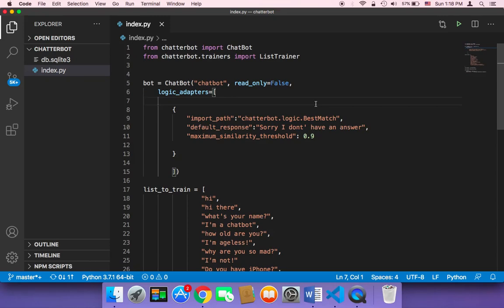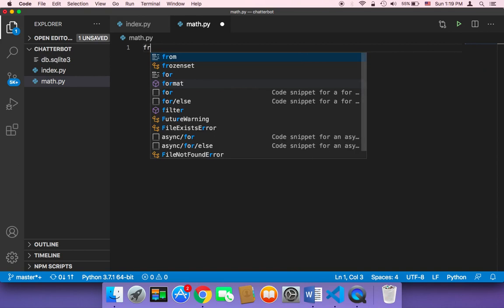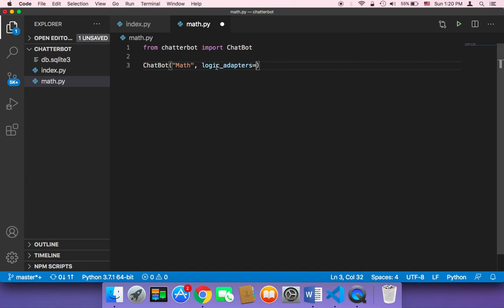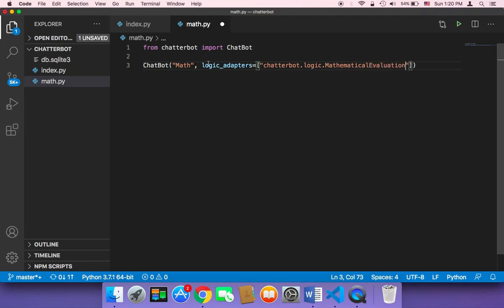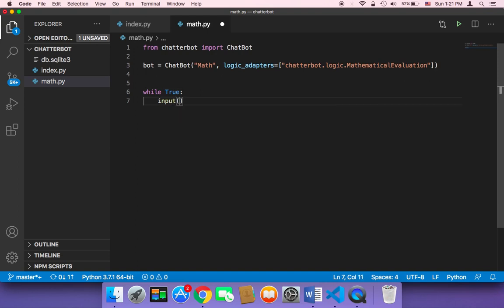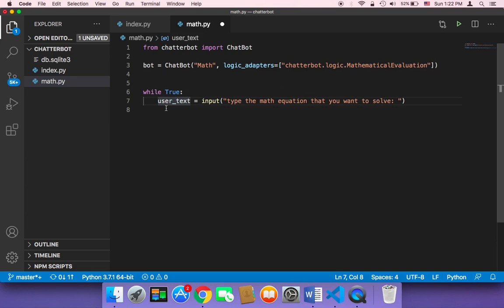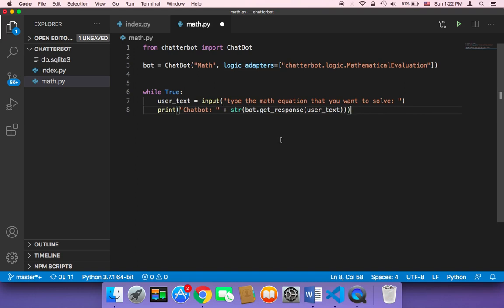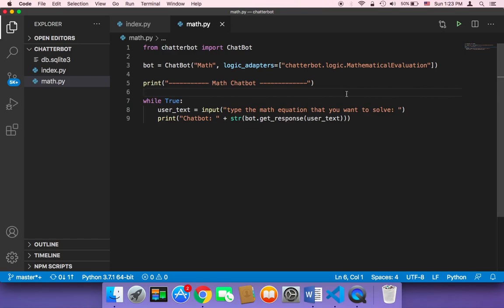Create Chatbot Using Python - Part 11